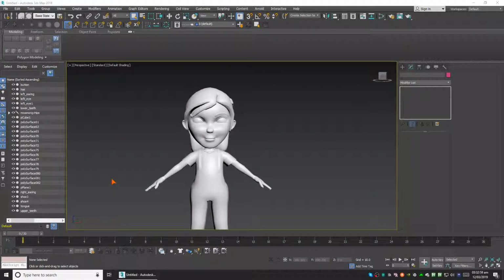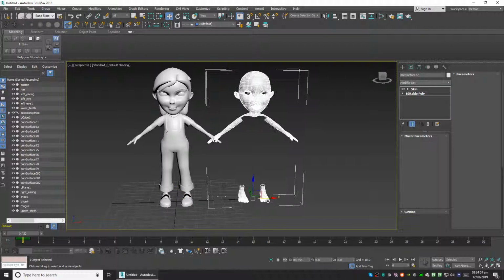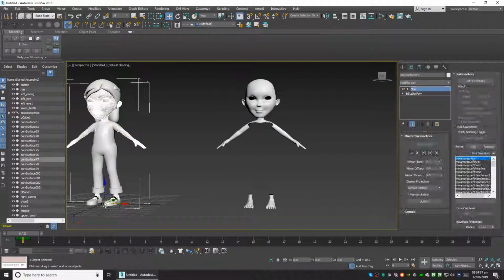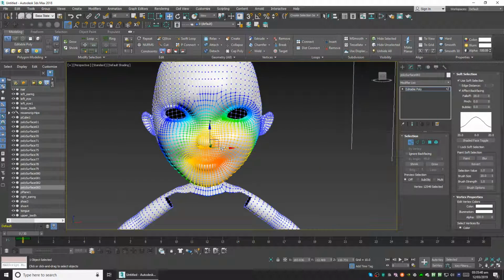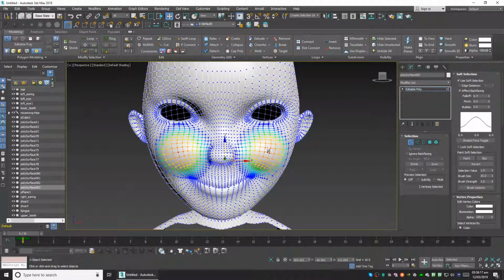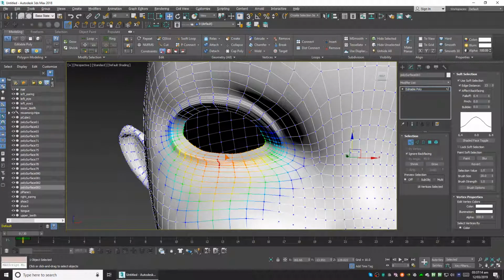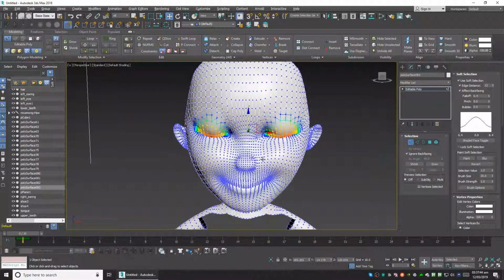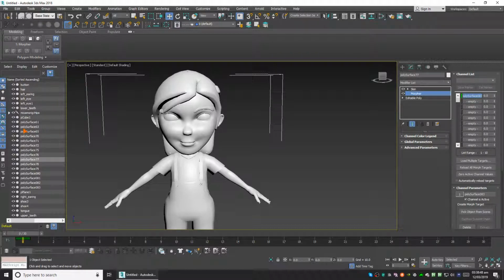3ds Max - Facial Expression with Soft selection and Morpher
A short tutorial where I explain how to use soft selection and morpher modifier to create and animate facial expressions.

It's a very basic tutorial to get you started, and I recommend reading the official documentation for further knowledge.